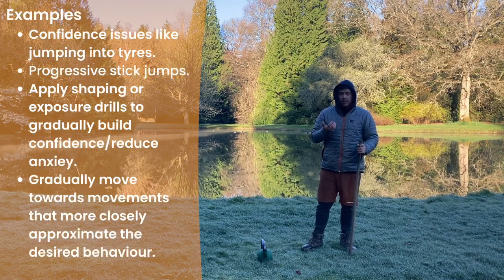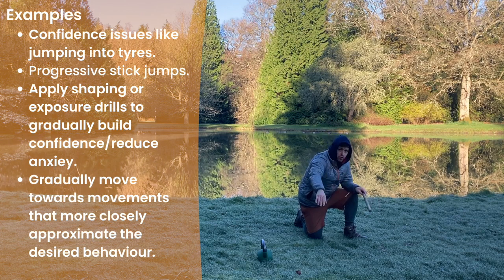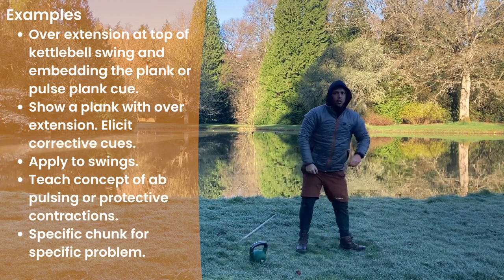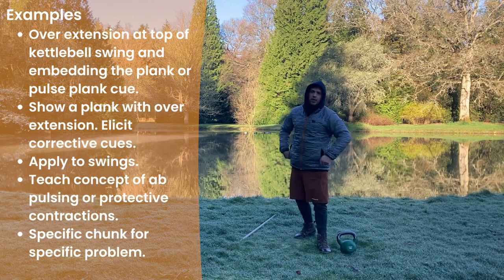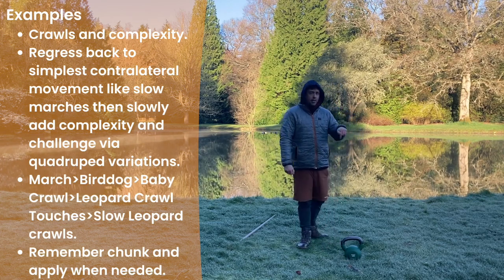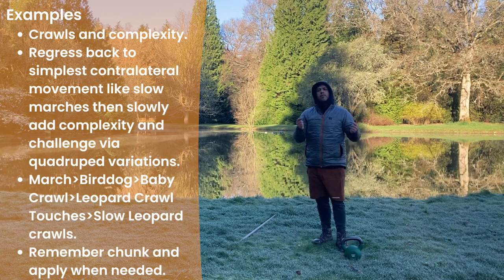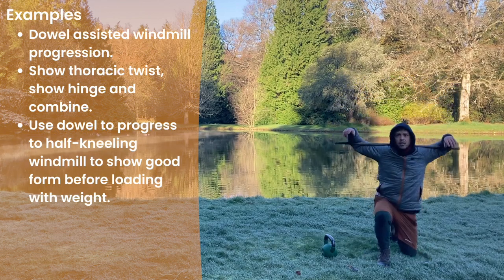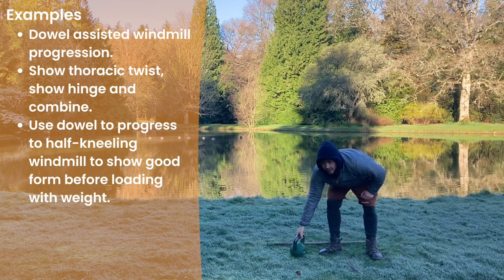Developing your Coach's Toolbox: Teachable Chunks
Learn how to anticipate problems and solve them before they arise. Learn how to fix problems you observe and how to improvise for novel or unanticipated problems.

Start developing your teachable chunks to improve your coaching craft. Learn new cues and practice continuous improvement.